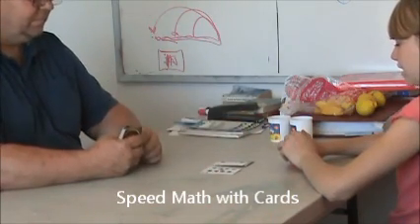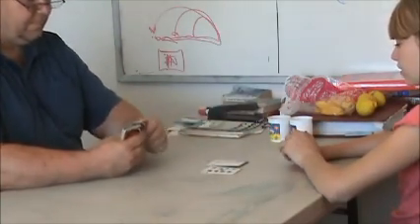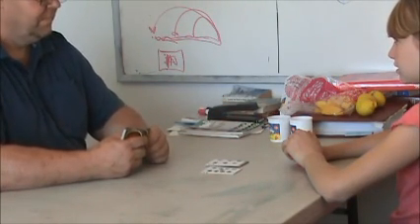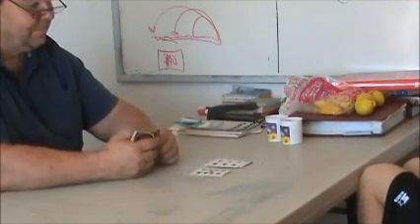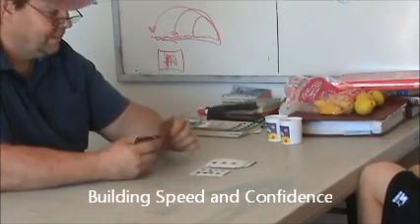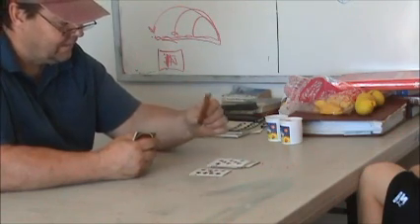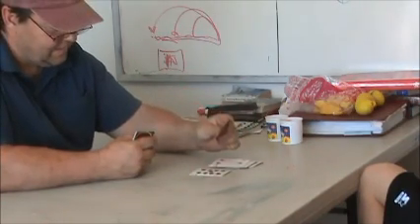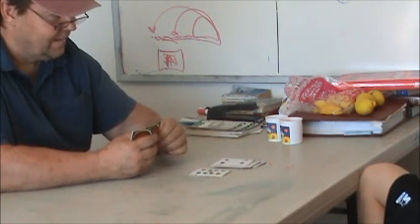Math Games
Math Games is a short excerpt from our Math Made Easy Workshop. Includes a examples of easy and fun ways to improve math skills.